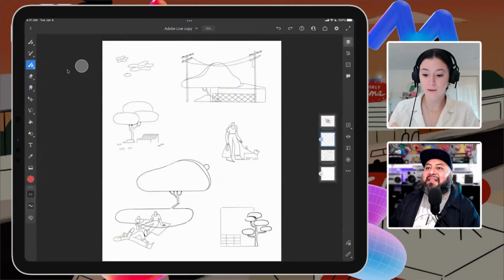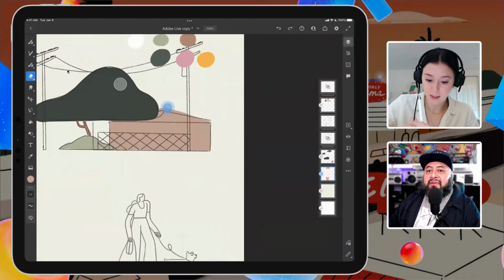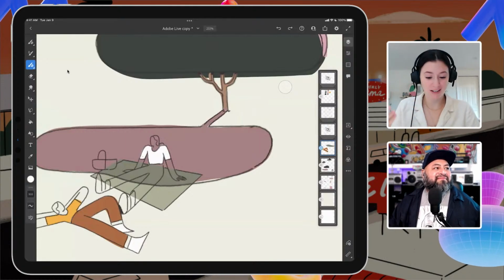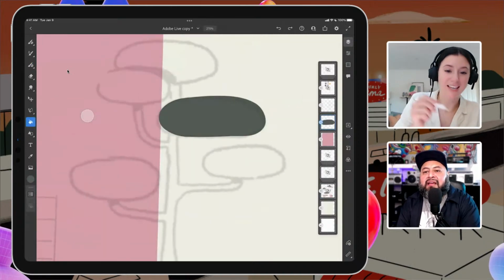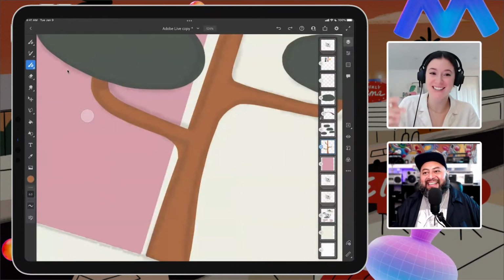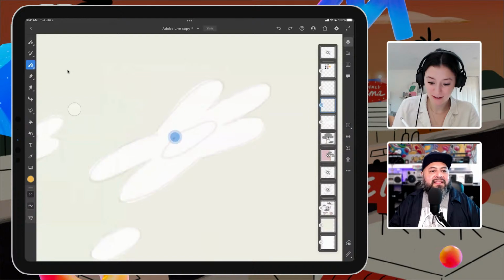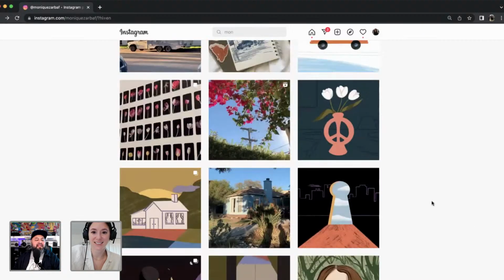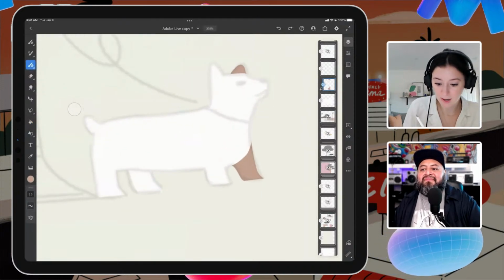Creating Illustrations for Products with Stephanie DeAngelis - 2 of 2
Join illustrator and designer Stephanie DeAngelis as she shows you how to take your artwork and add it to products. Watch as she draws different images that will be turned into patterns for a parachute tote bag. Stick around for day 2 as Stephanie adds color to her sketches and prepares a final image for print. Tune in live and help Stephanie choose which drawings will be used for the final bag design!

Guest Stephanie DeAngelis is an illustrator and designer based in Los Angeles, CA

Host Daniel Flores (DTM, DaCreativeGenius) is a multidisciplinary artist based in Atlanta, GA

00:00 Start
01:36 Recap of day 1’s tote design
04:06 Vector brushes and brush choices
05:07 Saving swatches in your CC Libraries
07:05 Stephanie builds her color palette
09:44 Placing in color to test the palette and warm up
16:00 Stephanie’s education and art journey
20:07 Adding shadow details - coloring the dog and dog walker
26:09 Using a shared color palette to bring consistency to the illustrations
28:58 Portfolio building tips
42:19 Working on final colors - refining shapes and adding color
48:07 Brush pressure and dynamics - exploring brushes and options
56:21 Stephanie works on details - discusses drawing on devices
1:02:15 Used tech marketplaces
1:08:10 Dan tells a story about acquiring used tech
1:12:14 Adding tree details
1:17:42 Creating the flower clouds
1:24:00 Coloring techniques
1:31:48 Artist Spotlight of Monique Zarvaf
1:36:07 Overcoming the frustrations of drawing
1:41:20 Finding what you like to draw and putting in the work
1:49:50 Stephanie discusses her intern
1:51:30 Stephanie’s plan for finishing the tote bag design
1:54:26 Wrap-up and sign-off